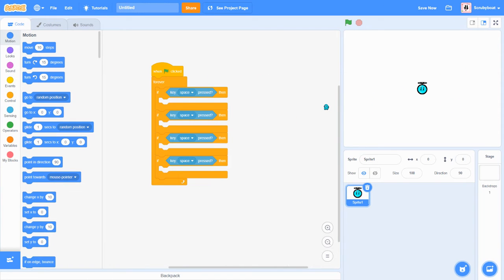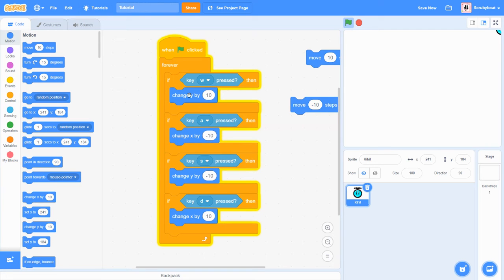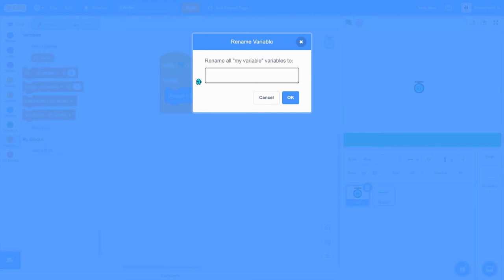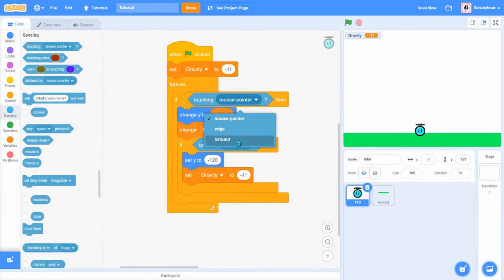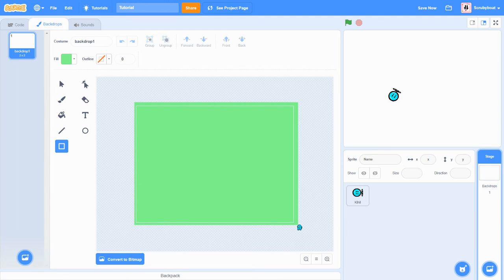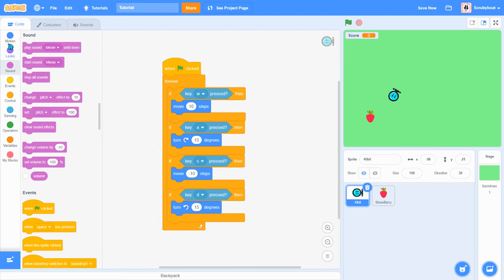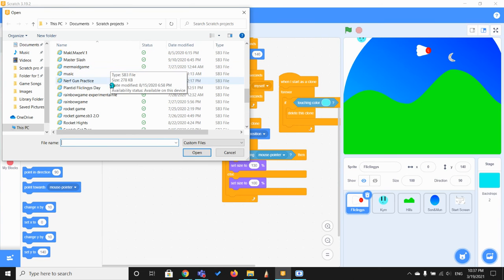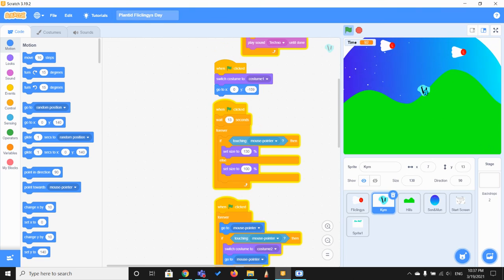Scratch Tutorial: Make a simple game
There'll be more episodes soon